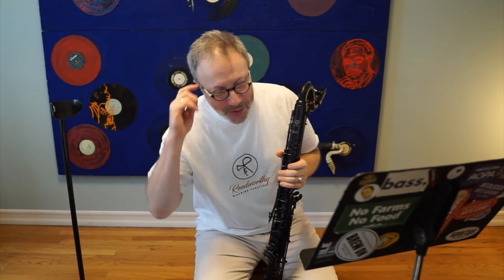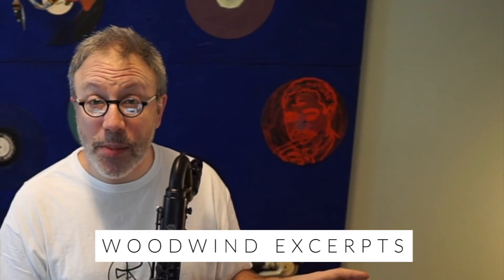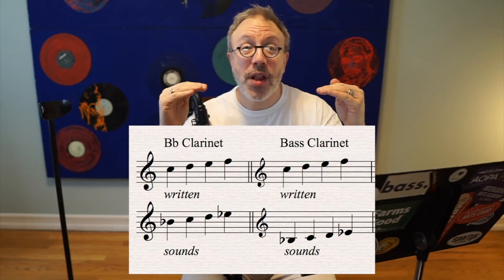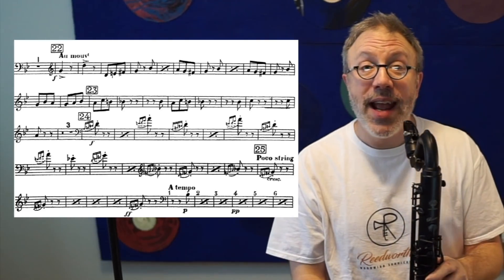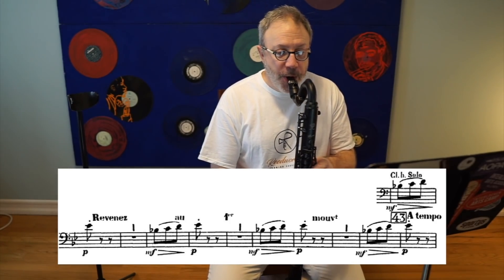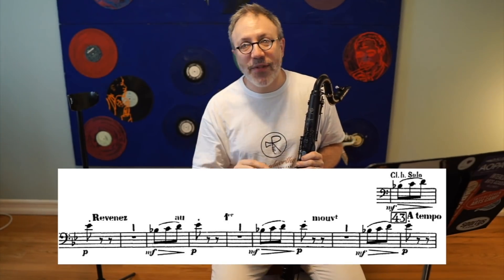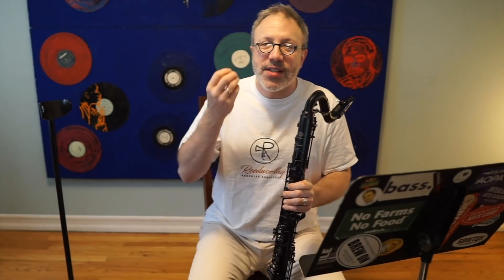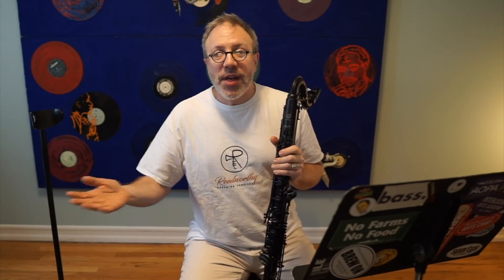Dukas Sorcerer's Apprentice — Bass Clarinet Excerpt!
A great piece for bass clarinetists, and one that is often on auditions, today we tackle Sorcerer's Apprentice!